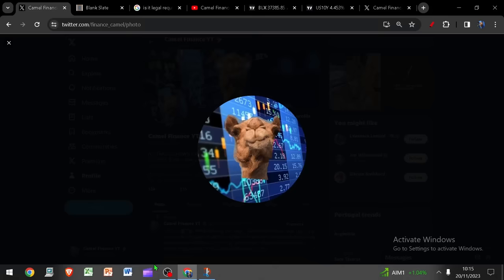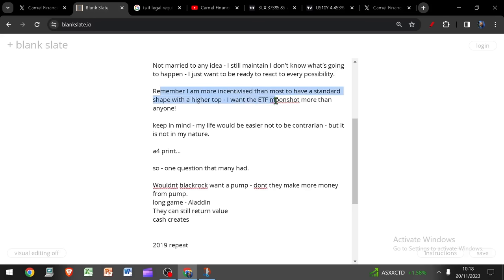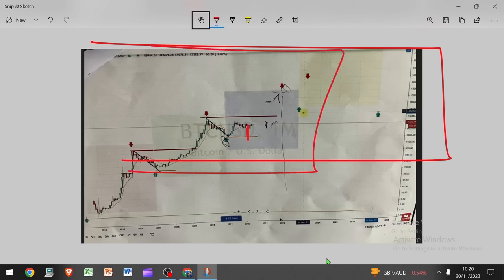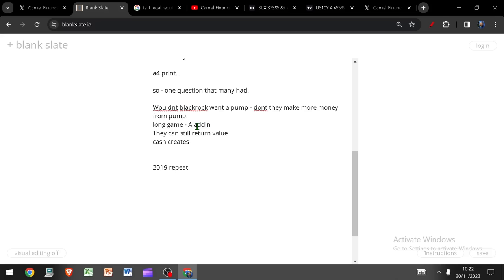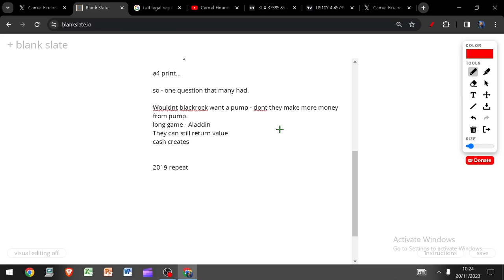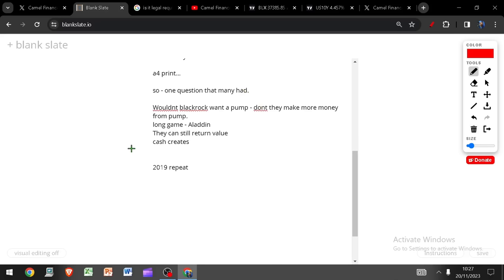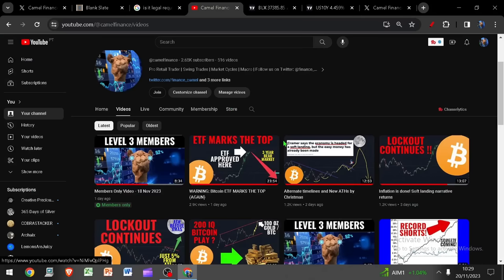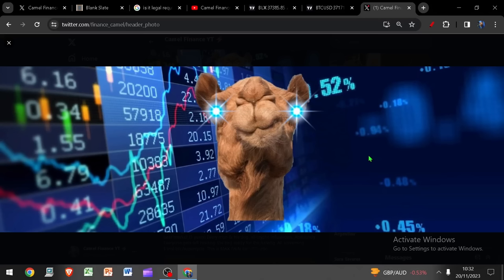Let's put this to bed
Let's Finish this ETF discussion
BTC ATHs by Christmas - YES!
Stocks shakeout this week?
TA & Live Trades

CHECK MY COMMENTS ARE HEARTED BY ME - IF THEY ARE NOT, THEY ARE SCAMS / IMPOSTERS

Bitcoin
Eth
Gold
Silver
SPX
Oil
DXY
MATIC